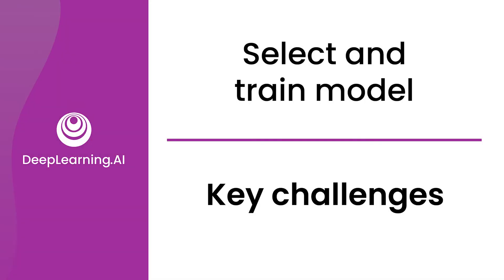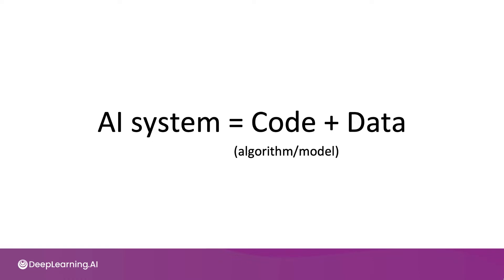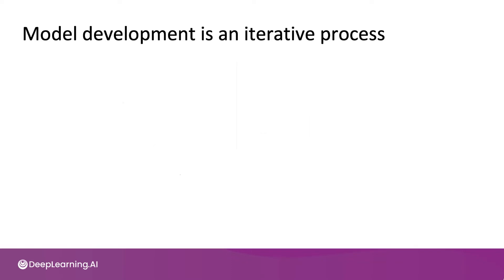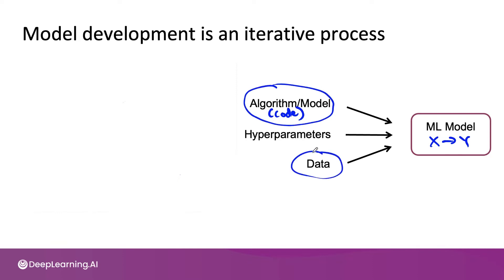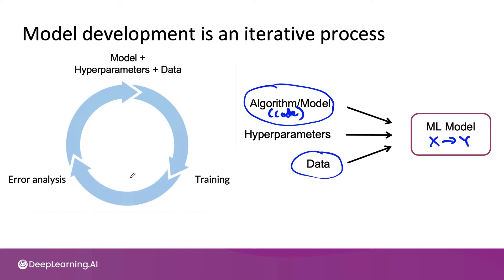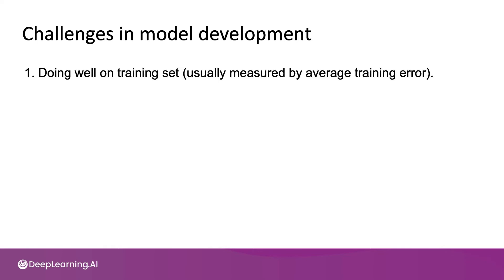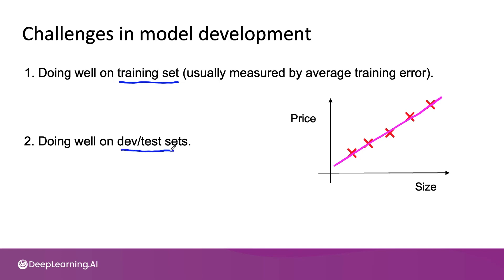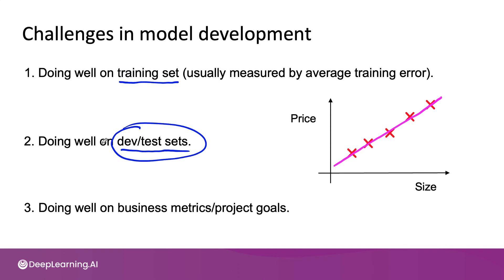#10 Machine Learning Engineering for Production (MLOps) Specialization [Course 1, Week 2, Lesson 2]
This is a video from Course 1, Week 2, Lesson 2 video on "Key challenges".